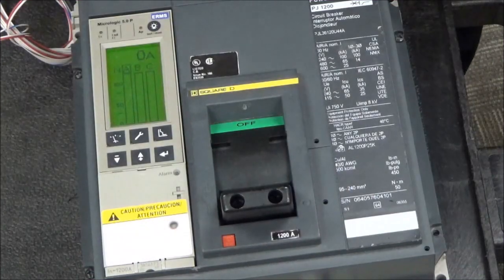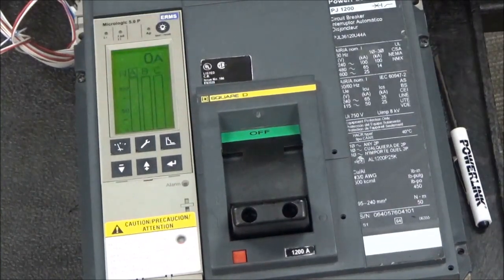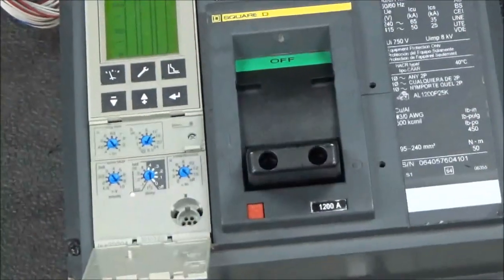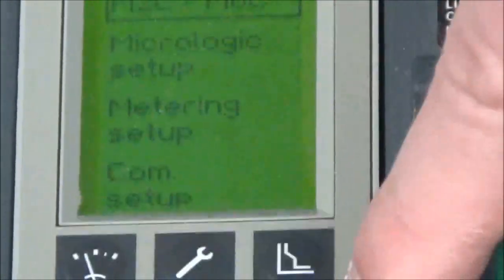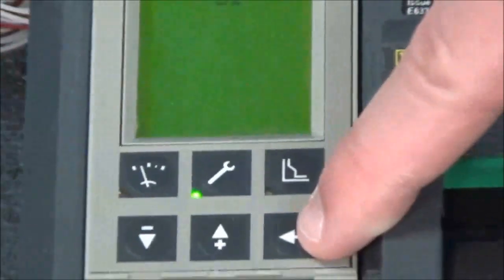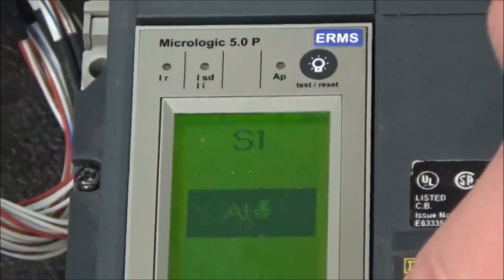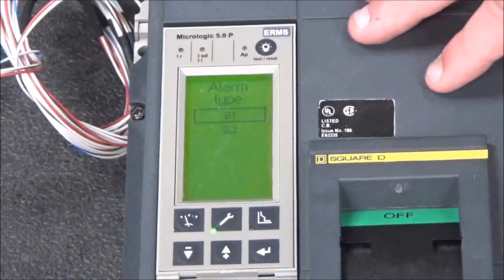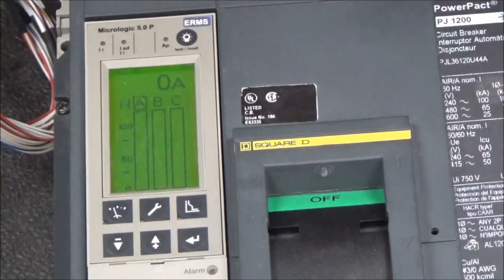Configuring & Testing Ground Fault Alarm on Micrologic P & H Trip Units | Schneider Electric Support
Tutorial for configuring and testing the ground fault alarm on Micrologic P and H trip units for PowerPact P- and R-Frame and Mastepact NT/NW circuit breakers. All Micrologic trip units provide impeccable, electronic circuit protection with adjustable protection settings for maximum system coordination and flexibility.